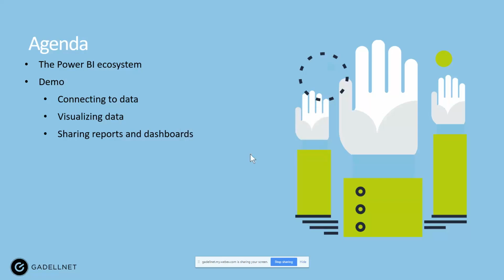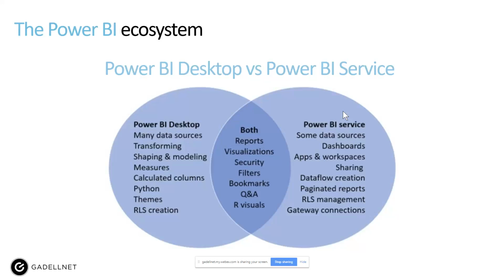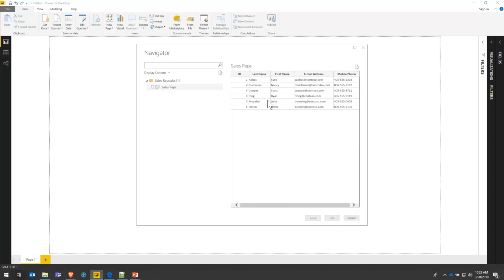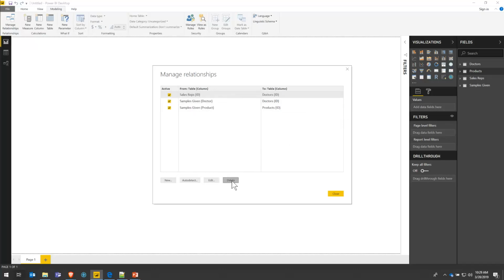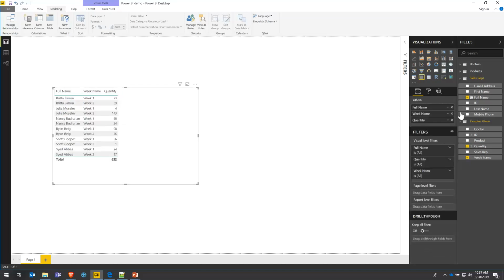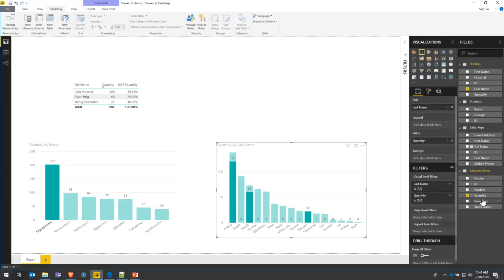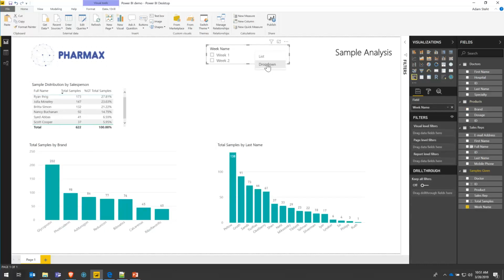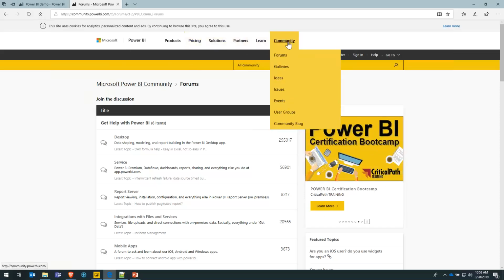Make the Most of your Data: Power BI Webinar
GadellNet's Business Analyst, Adam Steht, hosts a webinar on Microsoft's powerful business intelligence software, Power BI. This webinar includes an in-depth demo where you can see the data visualization coming to life.